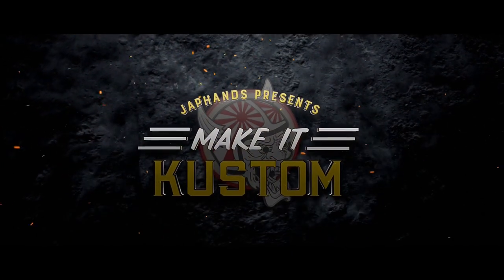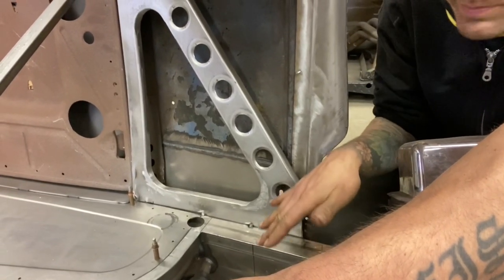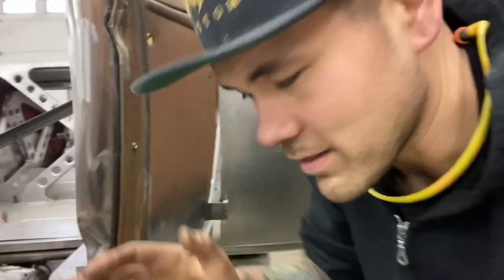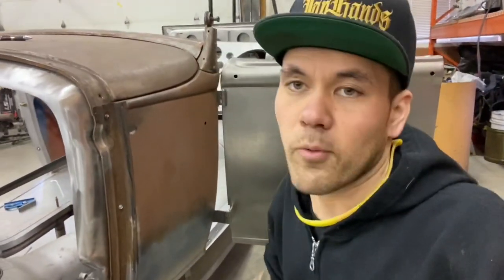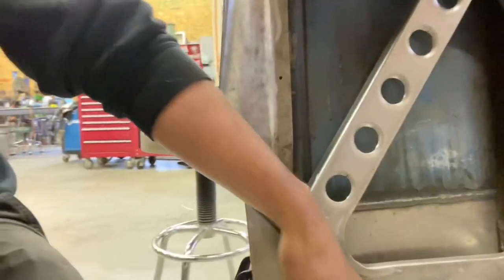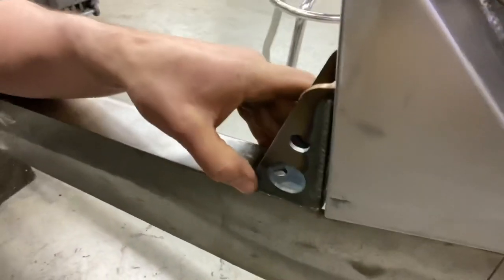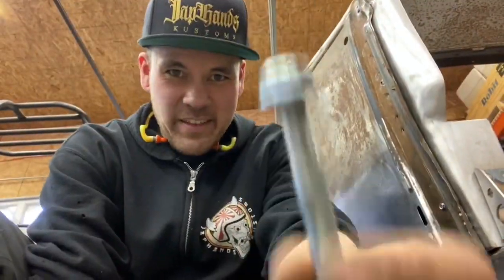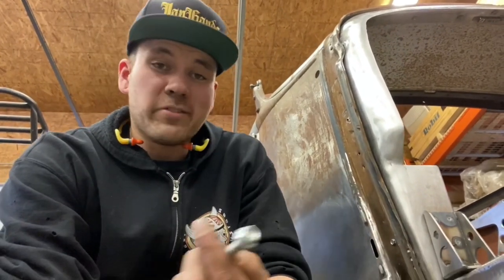How To Make and Install Front Body Mounts and Toe Board Structure (Model A Hot Rod Build Part 2)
On this episode of Make It Kustom, I am back on the Model A Roadster working on the lower cowl section, building new toe board structures and front body mounts. The toe board is fabricated from 16 gauge steel and the body mounts are 10 gauge brackets cut on my CNC plasma cutter and plug welded to the extended firewall.

You will see the use of both MIG and TIG welding, finger brake, press brake, CNC plasma table, as well as grinding and other finishing tools.

Suite # 1037
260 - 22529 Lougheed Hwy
Maple Ridge, BC 2VX 0T5
CANADA